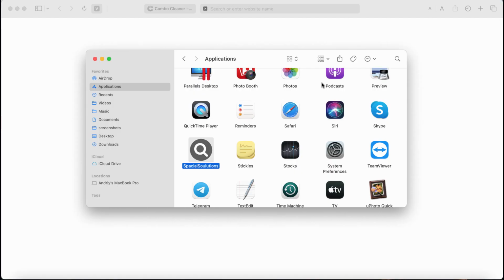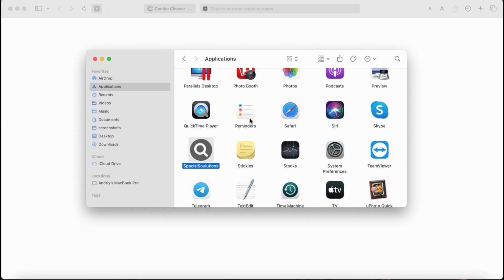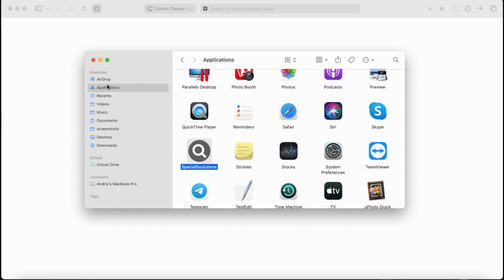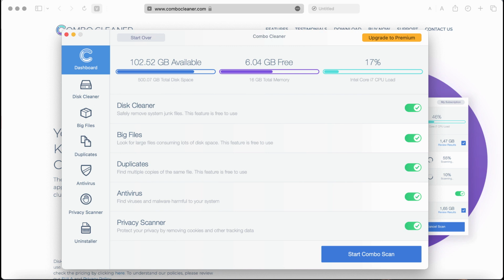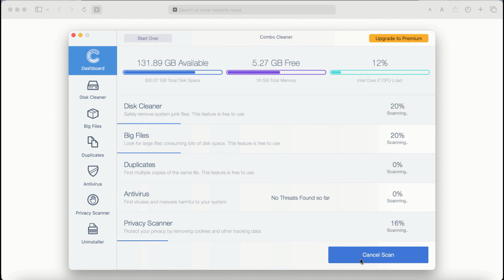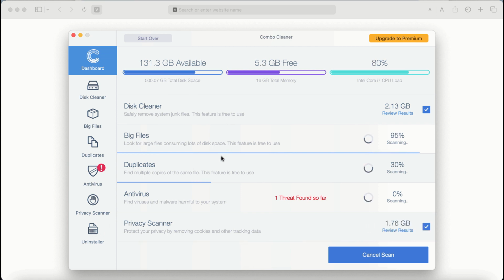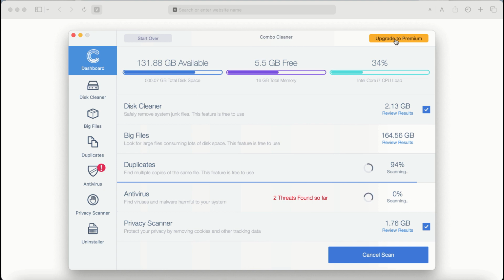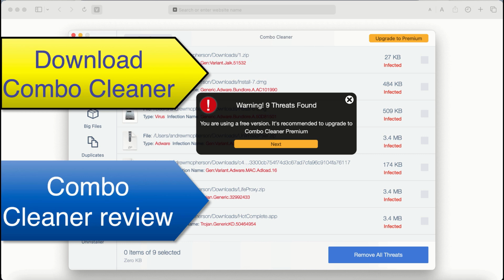SpacialSoulutions adware removal video (Mac).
SpacialSoulutions is a new adware. It belongs to the AdLoad family. Once installed, it shows its many annoying ads not related to the sites that you visit. Remove it with Combo Cleaner Antivirus via the official

Optionally, you may consider following the manual guidelines provided in the video to fix your browser.

More information about this threat can be found in this detailed guide